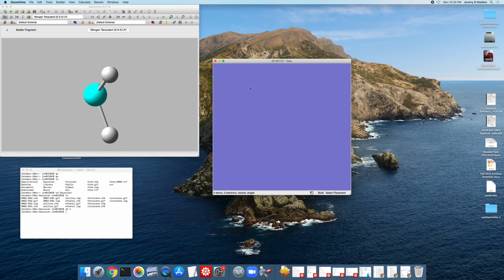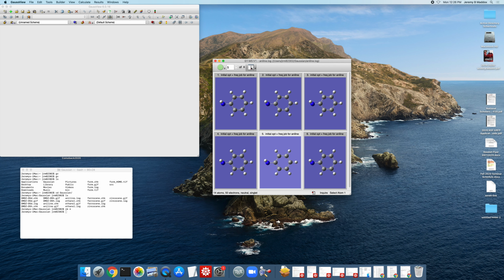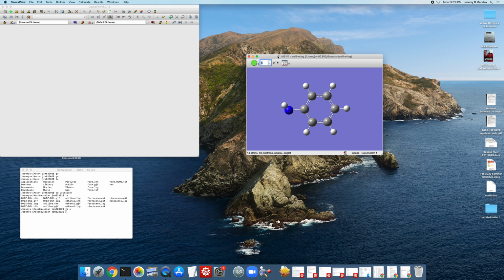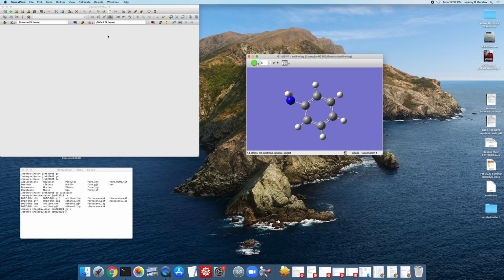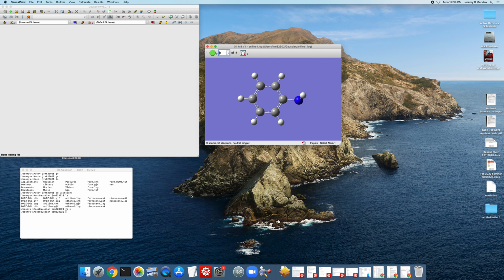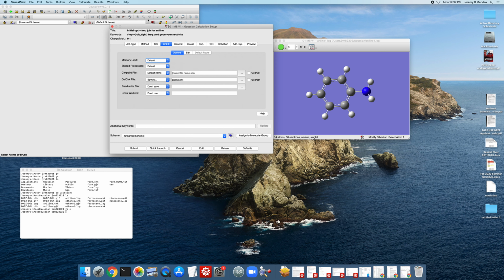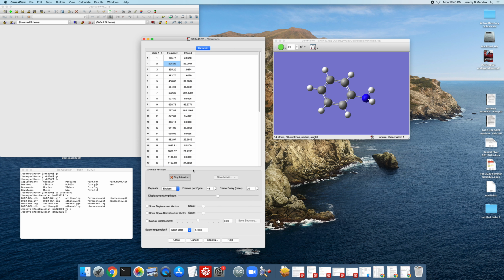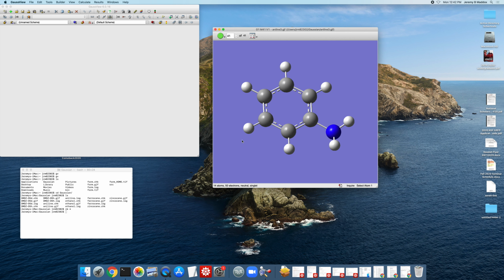CHEM 550-03b-Optimization (part 2)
Video demonstrating finding a minimum energy structure.